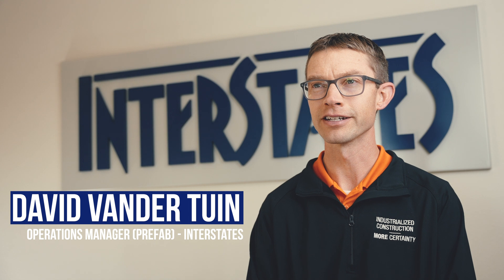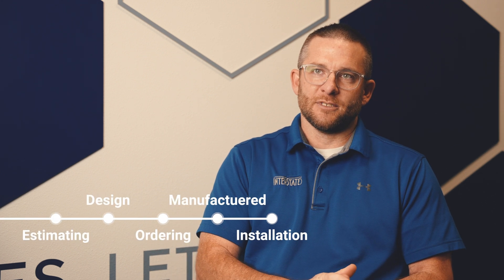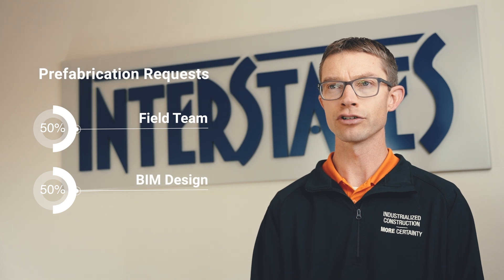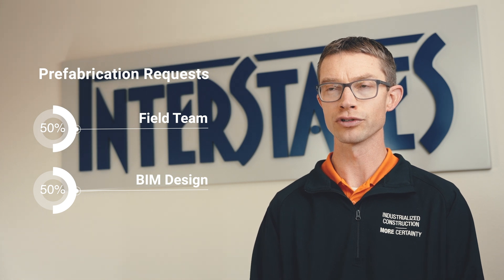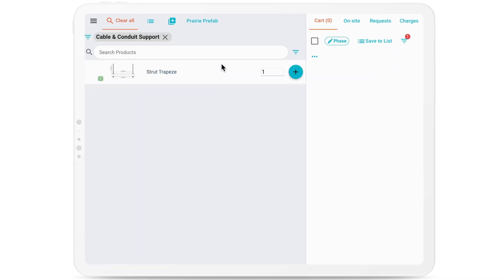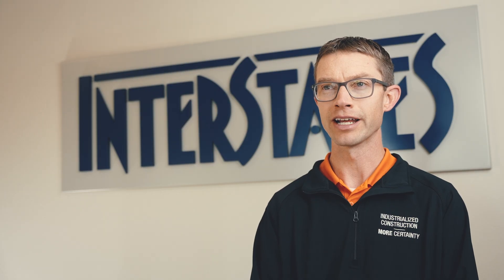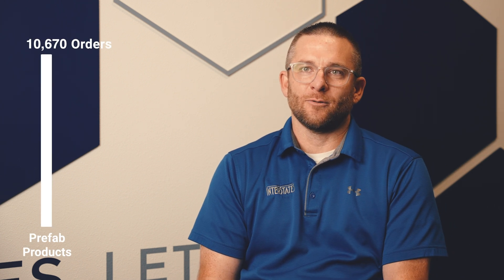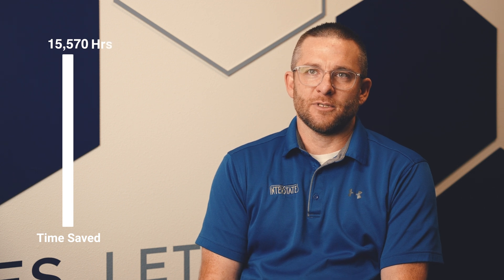Remarcable + Interstates: Transforming Workflows on Prefab Production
In this exclusive feature, we dive deep into the groundbreaking collaboration between Interstates, a pioneer in industrialized construction, and Remarcable, the tech-driven force revolutionizing supply chain and prefab operations. Discover how Interstates has embraced innovative strategies to produce prefabricated products at an unprecedented scale, driving efficiency and productivity to new heights.

Through interviews with key players, we uncover how Remarcable's cutting-edge solutions have streamlined Interstates' operations within their warehouses. Learn about the significant advancements in volume production from the field, pricing strategies, and real-time status tracking that have enabled Interstates to scale their operation effectively.